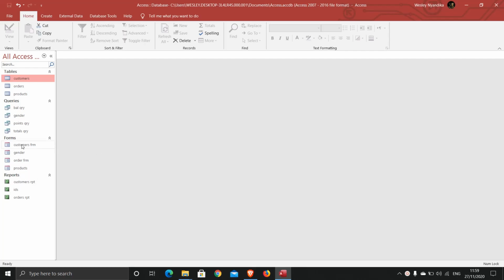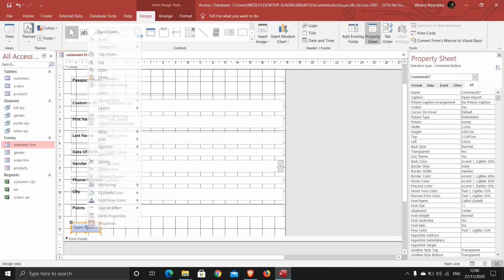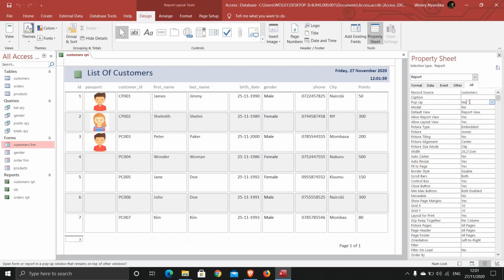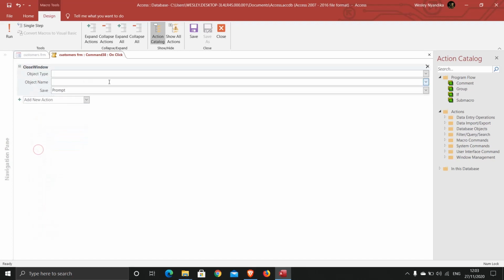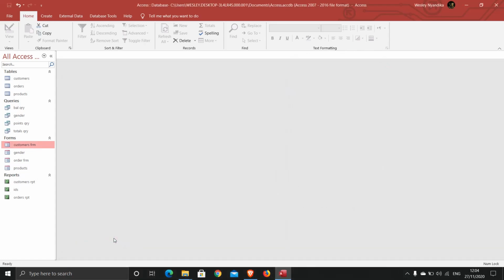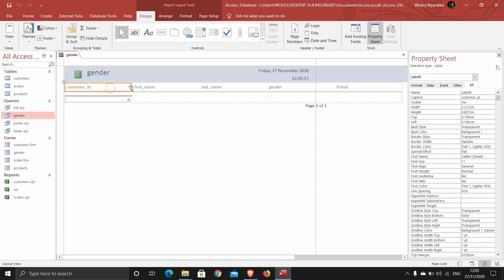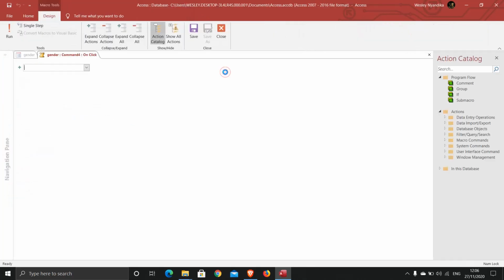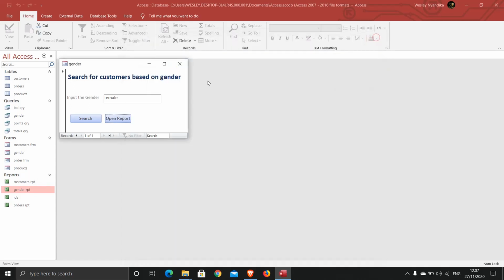10 Macros Opening Report and Closing Form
Creating macros to launch a report and close a form